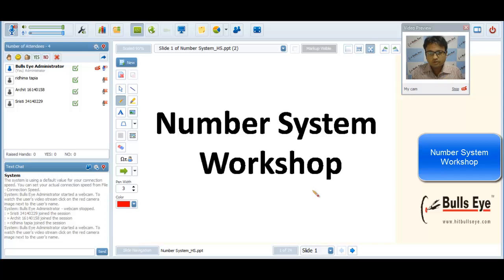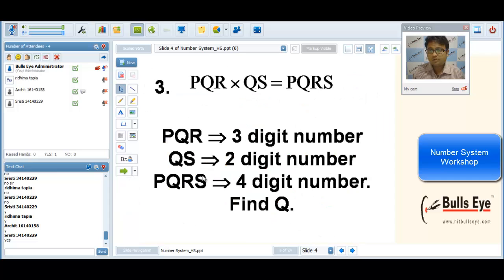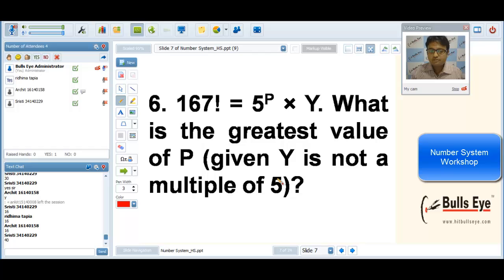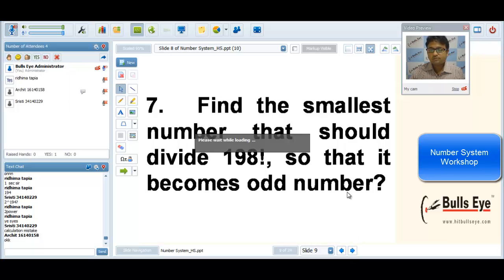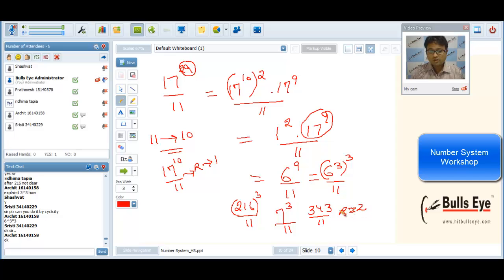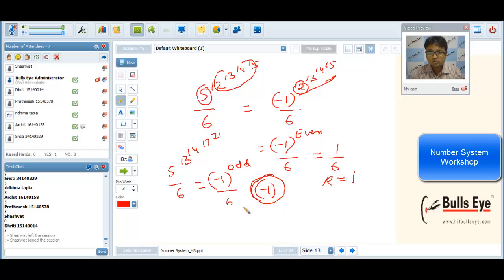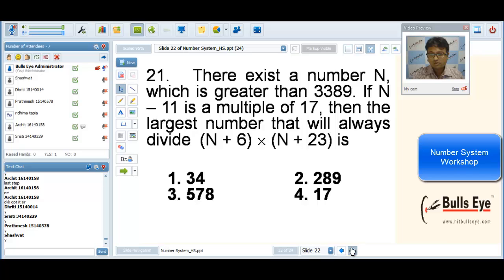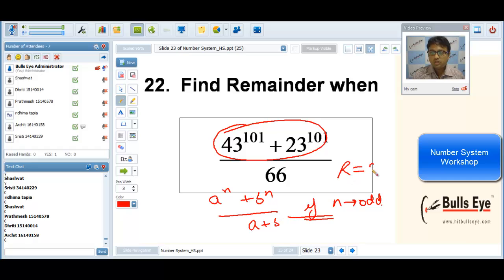Number System Workshop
Solve the selected questions taken up by our expert faculty from the topic "Number System" and check for the simple and easy approach used to crack these questions.